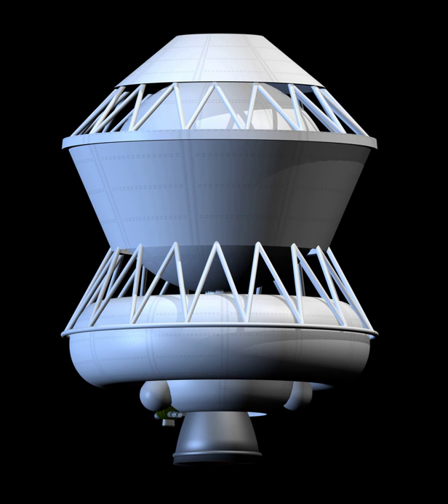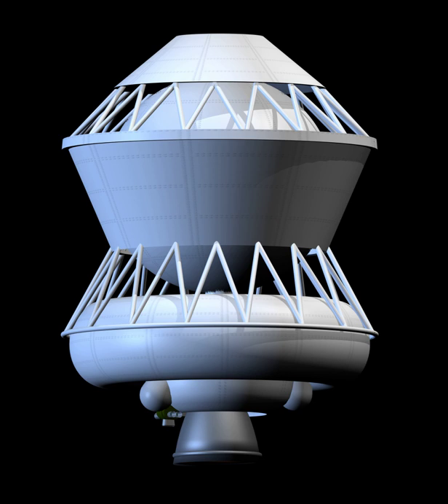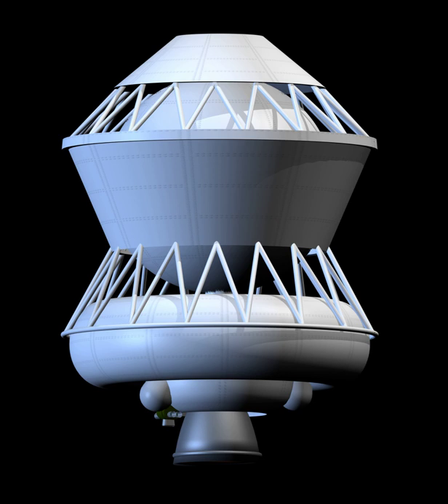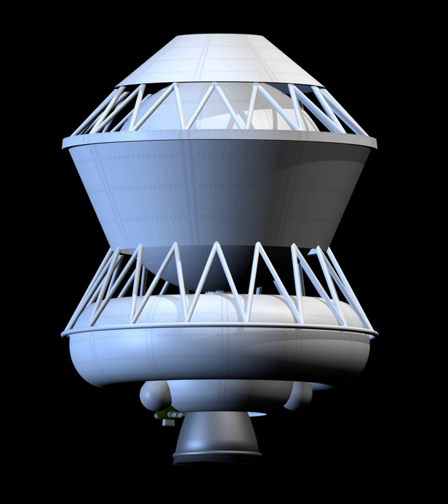Blok D | Wikipedia audio article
00:02:20 1 Modifications
00:02:43 1.1 Variants
00:02:51 2 See also
00:03:22 3 External links

- Socrates

SUMMARY
Blok D (Russian: Блок Д meaning Block D) is an upper stage used on Soviet and later Russian expendable launch systems, including the N1, Proton-K and Zenit.The stage (and its derivatives) has been included in more than 320 launched rockets as of 2015. By 2002 its modification Blok DM had a 97% success rate in 218 flights since 1974, and 43 successful missions in 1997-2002.The stage was developed in 1960s as the fifth stage ('Д' is the fifth letter in the Cyrillic alphabet) for the Soviet Moonshot N1 rocket. The stage first flew in March 1967 while testing Zond of the moonshot program system. During manned lunar flight Blok D would be used for mid-course corrections on the flight to the Moon, then to place the lunar orbiter and lander into a lunar orbit, and decelerate moon-lander out onto its landing trajectory.Blok D was also included as fourth stage of Proton-K and as such flew on unmanned Soviet missions to Moon, Mars (Mars 3)and Venus. It was used in the Proton-K configuration of the rocket and is still in use in the newer Proton-M variant (along with the Briz-M).
Blok DM also flies as the third stage for Zenit-3SL rocket, which is used by the Sea Launch project to launch geostationary satellites. In 2002 the failure of a Blok DM3—used in the attempted launch of Astra 1K—caused considerable concern.
The stage uses liquid oxygen (LOX) and kerosene as propellants, and has one single-chamber RD-58 main engine. The LOX tank has a spherical shape; the kerosene tank is toroidal, inclined to 15 degrees for better fuel extraction, with the engine mounted in the center of torus. Tanks include the first pump stage for the engine; the main pump is mounted on the engine.
Blok D weighs 3.5 tons during liftoff, but some parts are jettisoned and the dry mass in space is 2.5 tons. It has 5.70 meters length and generates 83.300 kN thrust for 600 seconds burn time. Blok D was modified as Blok DM in 1974, with 11D-58S engine. The unit cost is $4 million.Since 1990, all variations of this stage have been built in the Krasnoyarsk Machine-Building Plant.